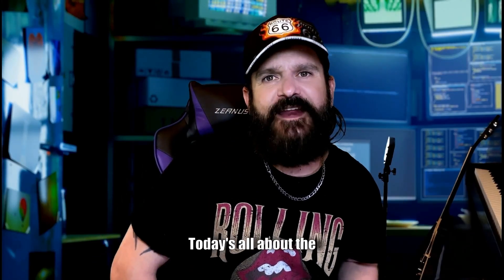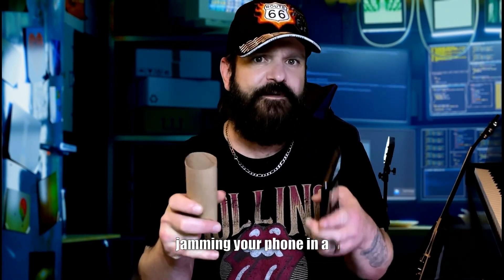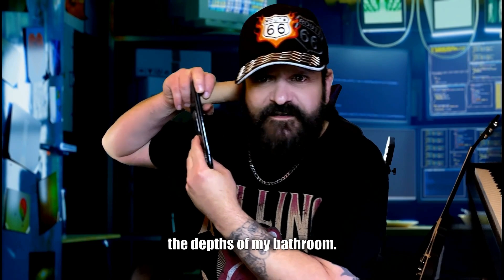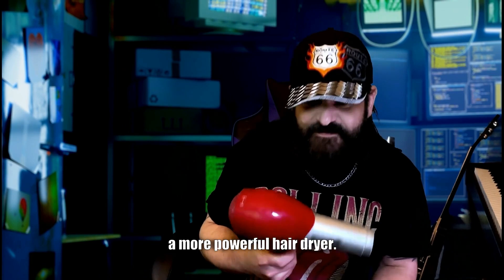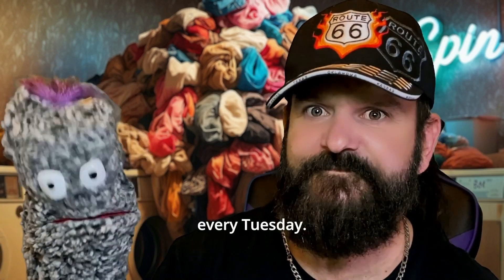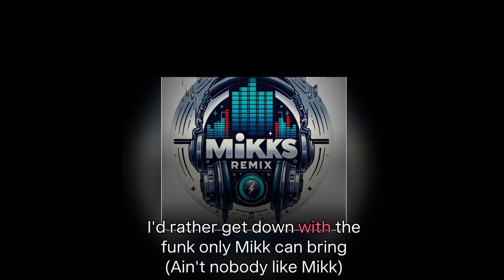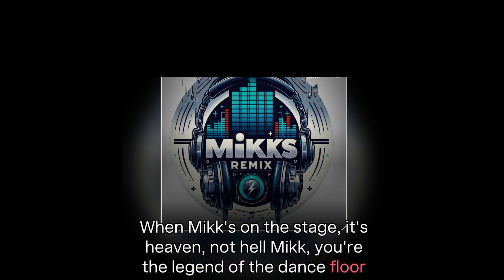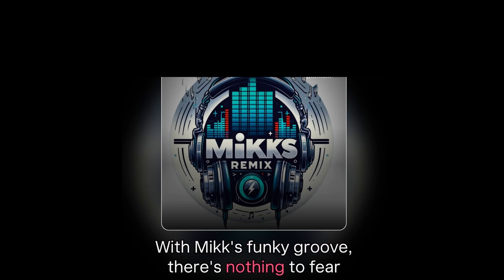4 Amazing Life Hacks You Didn’t Know You Needed! 😂 | Mikk's Remix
Welcome back to Mikk's Remix! 🎉 In today's video, we're diving into the most absurd and hilarious life hacks you've ever seen. From using a TV remote as a phone holder to turning a toilet paper roll into a speaker, we've got it all! 😂 Whether you're looking for a good laugh or some truly out-of-the-box ideas, this video has you covered.

Life Hacks Featured:
00:00 Introduction
00:24 TV Remote Phone Holder 📺📞
02:03 Toilet Paper Roll Speaker 🎶
03:00 DIY Hovercraft 🚀
03:50 Sock Hand Puppet 🧦🗣️
05:23 Full Theme Song Debut
Join us as we make sense out of the nonsensical and find purpose in the purposeless. And remember, when life gives you lemons, don't make lemonade—turn them into a makeshift Wi-Fi extender! 🍋📡